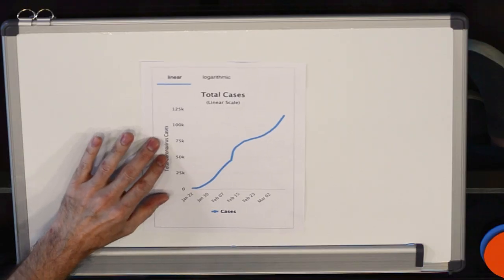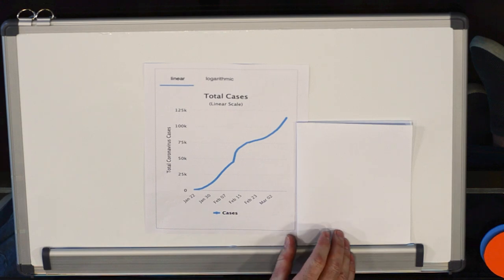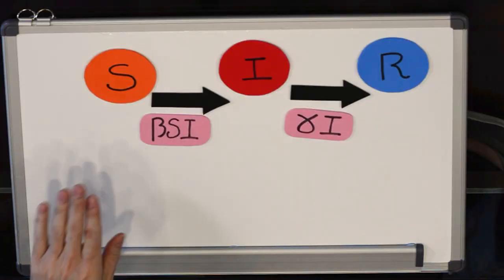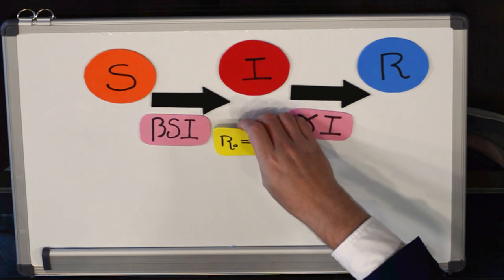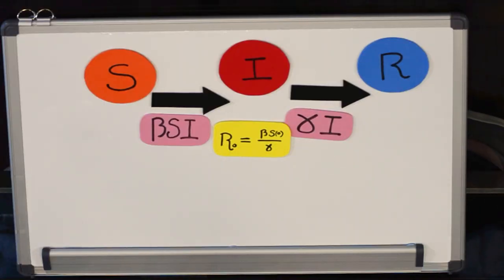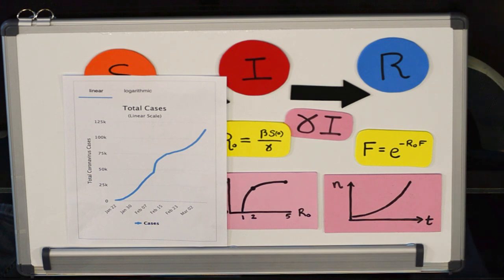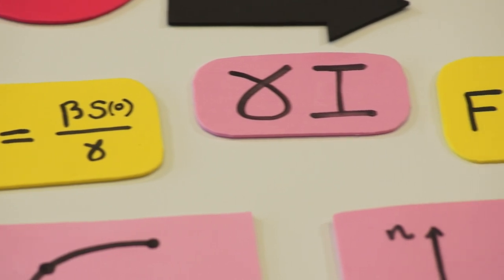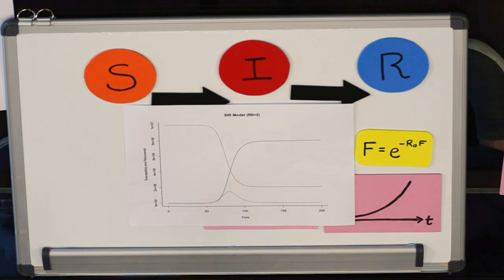Surprising Science! ~ How Statisticians Model the Spread of COVID-19?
The Ministry of Health works closely with researchers from NUS to make informed decisions about the spread of COVID-19 in Singapore. Profs Adrian Roellin and Alex Cook discuss the basic mathematical tools that go into understanding and predicting the present coronavirus epidemic.

Prof Adrian Roellin
NUS Department of Statistics & Applied Probability

Prof Alex Cook
NUS Saw Swee Hock School of Public Health